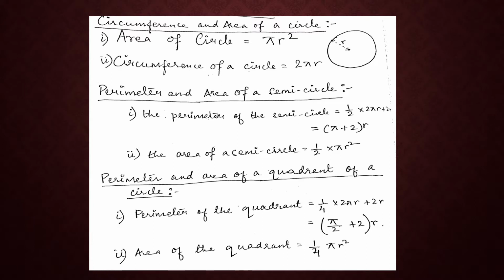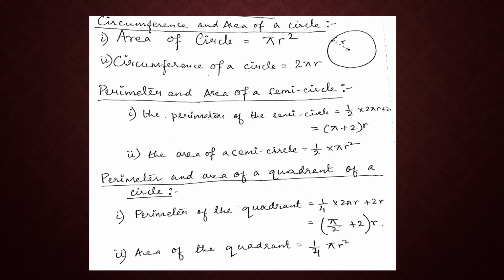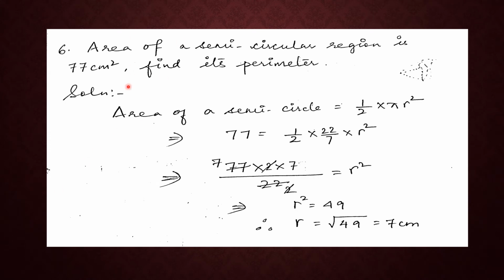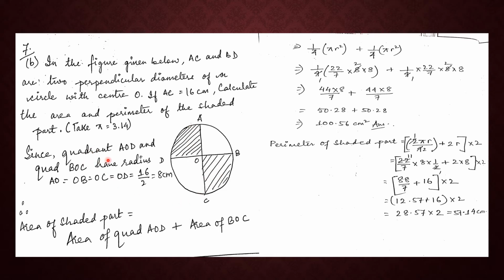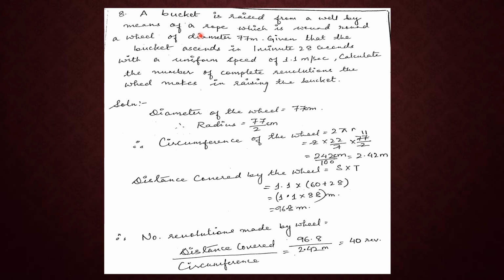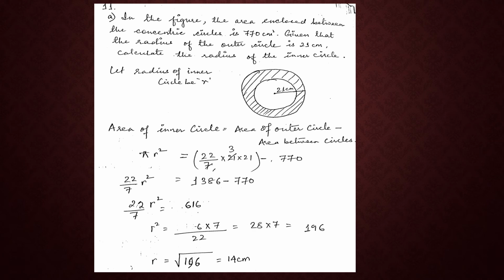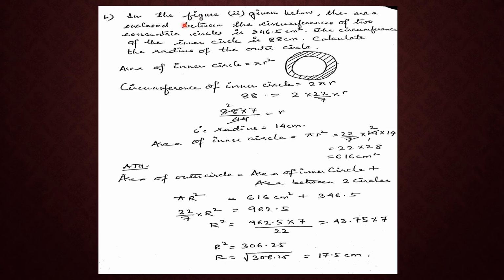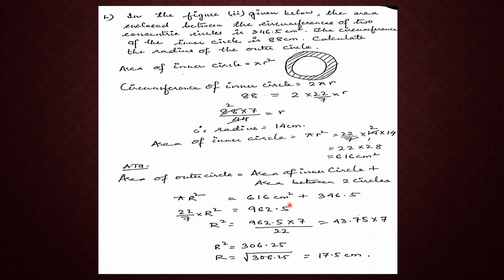MATHEMATICS CLASS IX MENSURATION